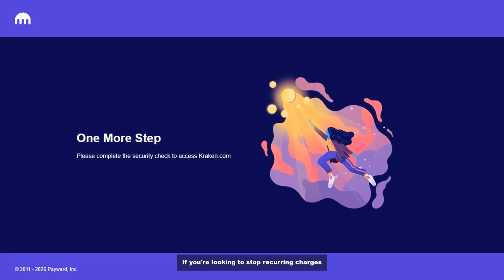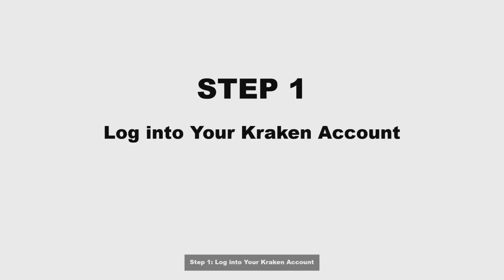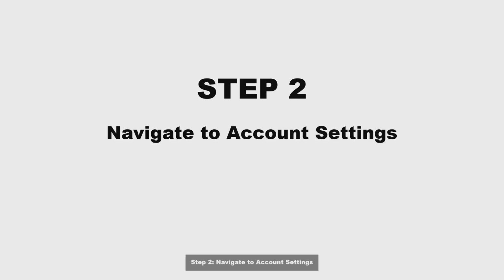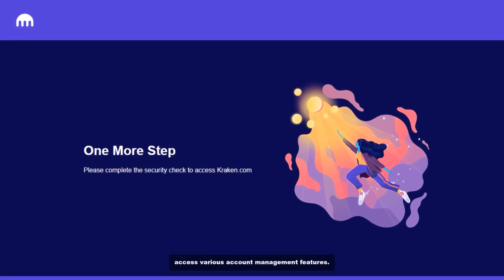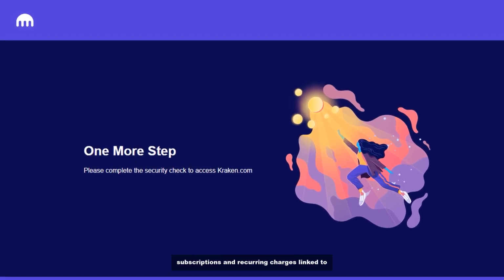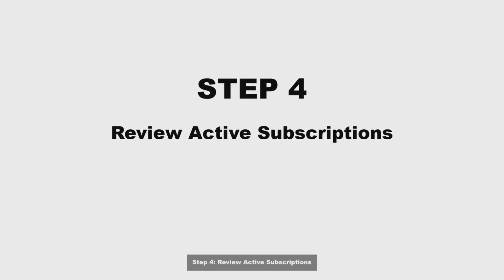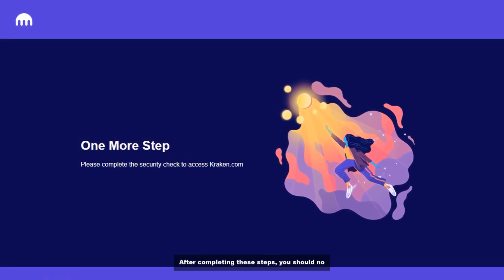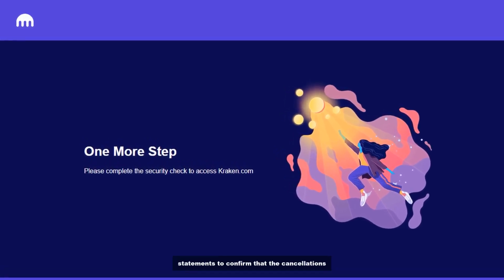How To Stop Recurring Charges On Kraken 2026 (FULL TUTORIAL)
In this video, we provide a comprehensive guide on how to stop recurring charges on Kraken 2026 (FULL TUTORIAL). If you're looking to manage your subscriptions and avoid unwanted fees, this tutorial is perfect for you.